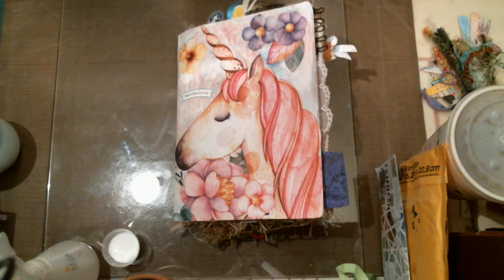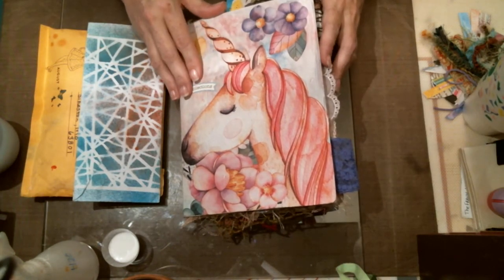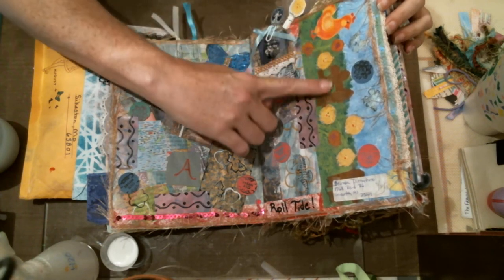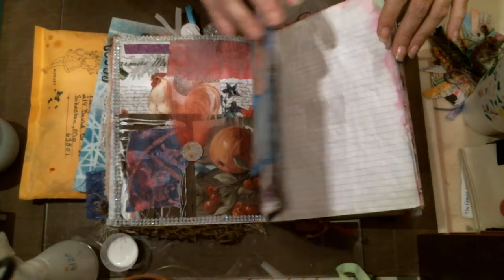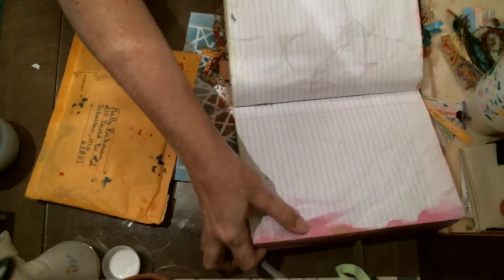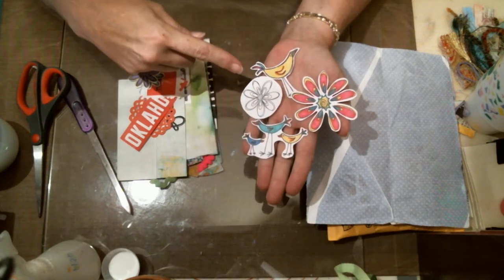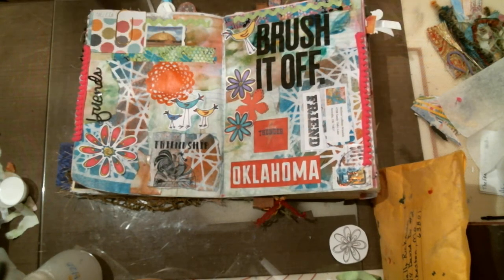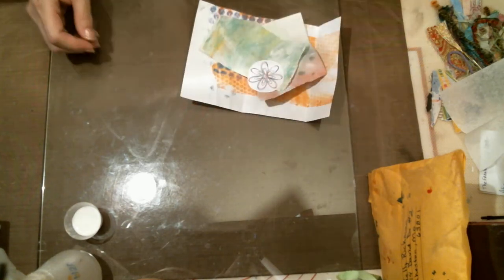Friendship Journal Melissa & Mary B